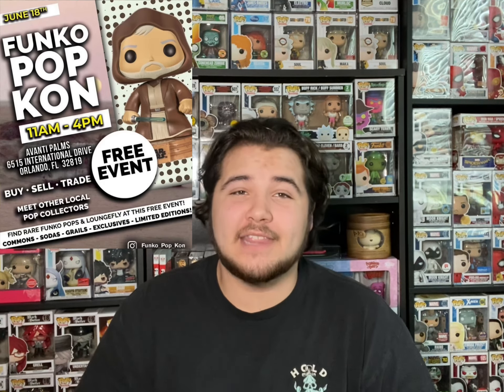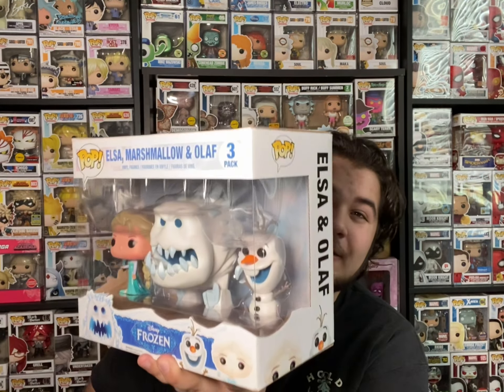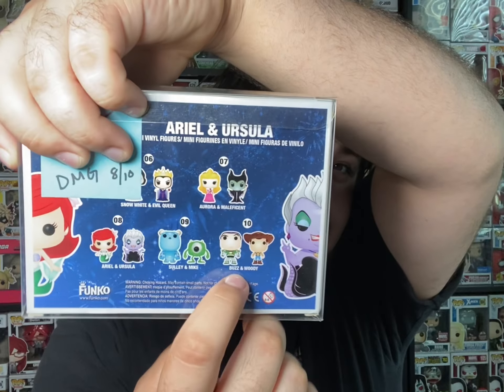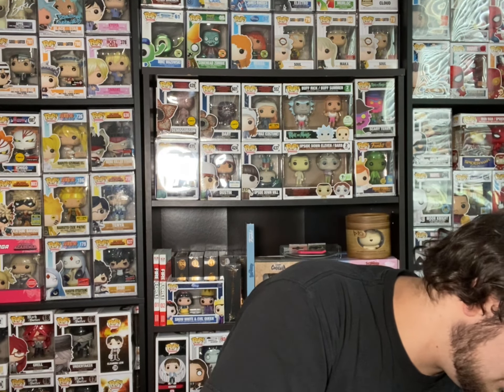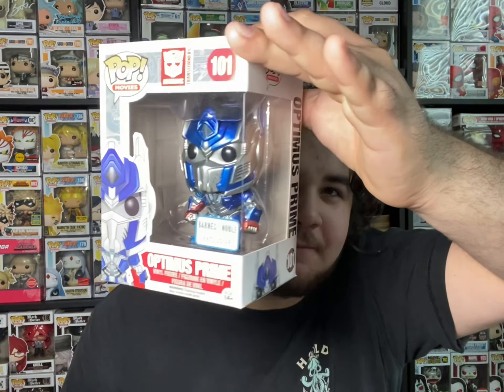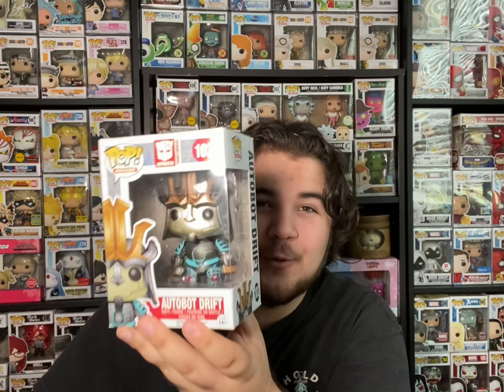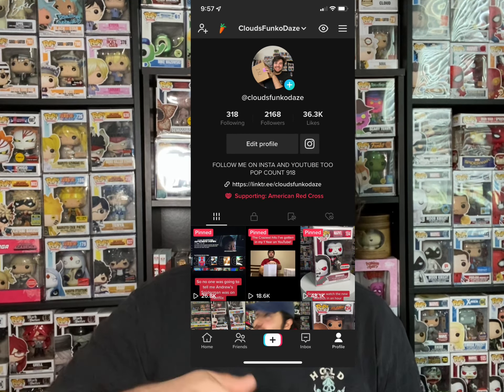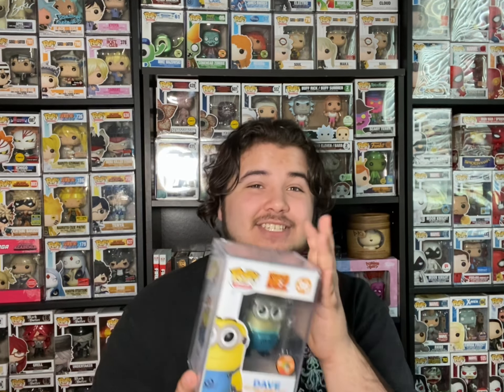FUNKO POP KON FUNKO HAUL!!!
I went to a local event in Orlando for Funko pops! Got tons of awesome pops. I also am over on TikTok!